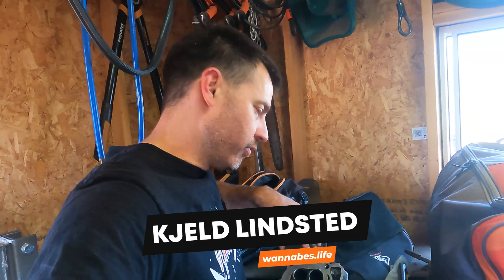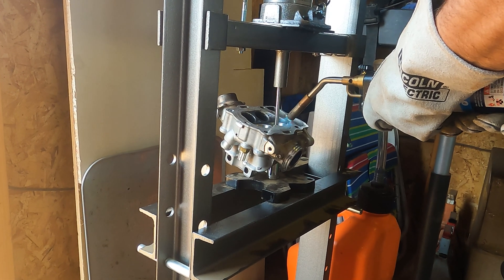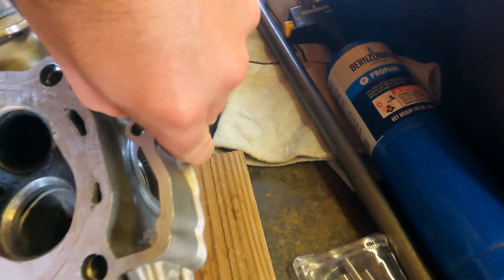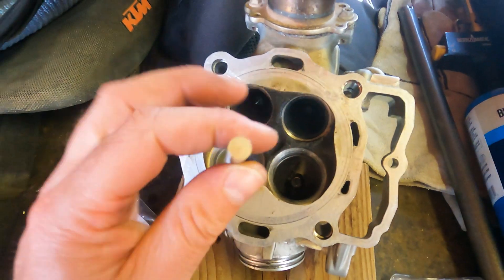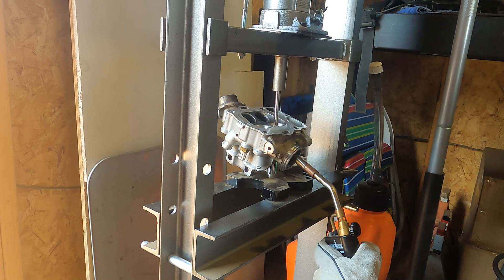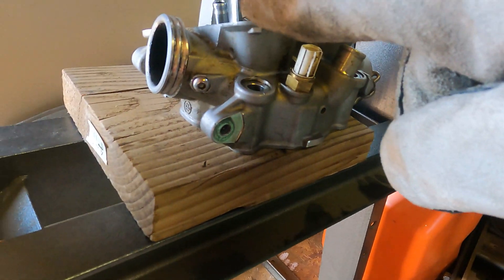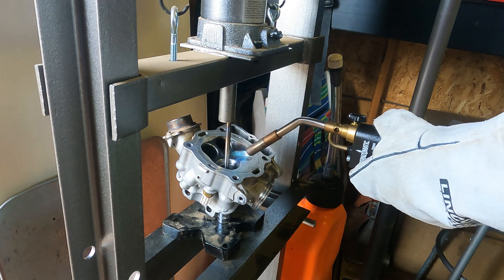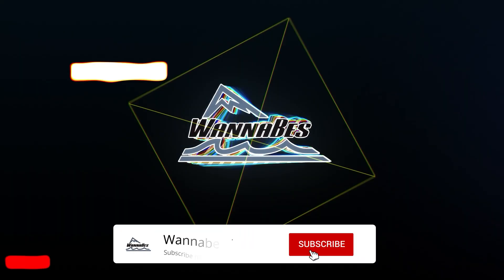Replacing 4-Stroke Dirt Bike Valve Guides | KTM 500 Burning Oil | Part 4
Check out our line of action camera chin mounts for your helmet

In this video we continue our series on how to diagnose and fix a KTM four stroke 500 that's burning oil. Burning oil is distinct from burning coolant (which has different causes entirely and different symptoms but is sometimes confused).

Basically, oil can get into the combustion process in two ways. 1. Leak down around the valve stem seals, or 2. Leak up past the piston rings.

In part one we showed you how to do a proper leak-down test to measure compression on your cylinder. In part 2, we showed you how to actually change bad valve stem seals. In part 3, we show you how to go a bit deeper and change your piston rings as well. In this video, part 4, we take our final step and show you how to replace worn down valve guides by pressing out the old guides and fitting new ones.

I suggest that you follow these videos in order if you're trying to diagnose a bike that's burning oil as I break it down into the simplest test and resolve method. If you're looking just for tips on valve stem seals or piston rings, feel free to jump to the appropriate video for all the details.

I'm also happy to answer any questions you might have about my experience with this process.